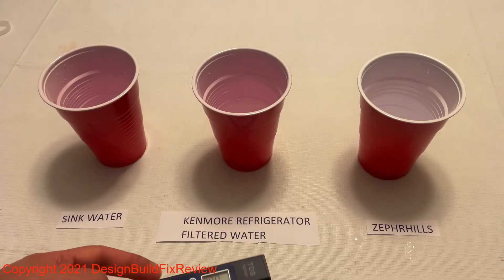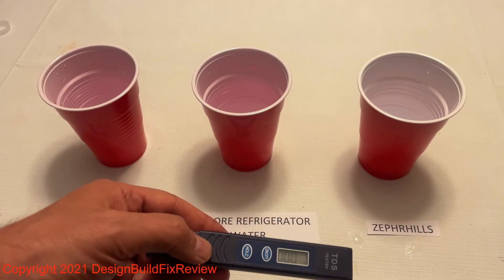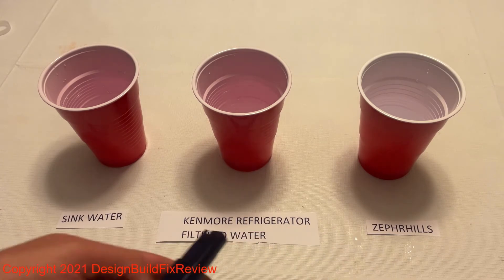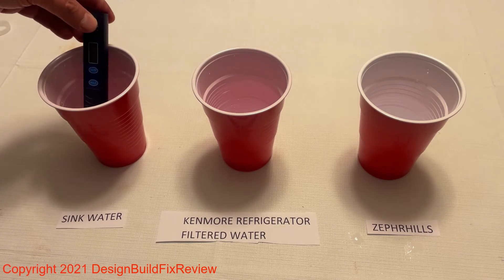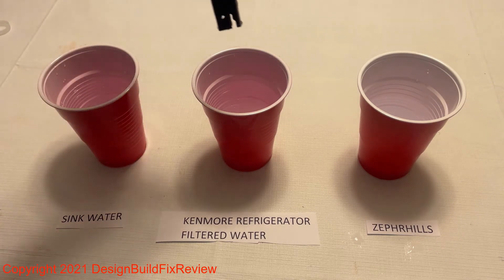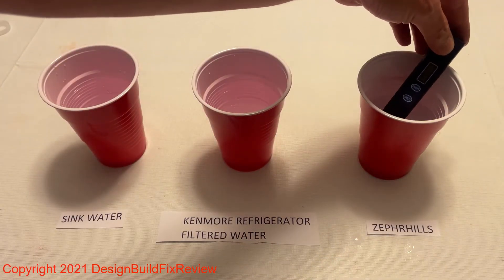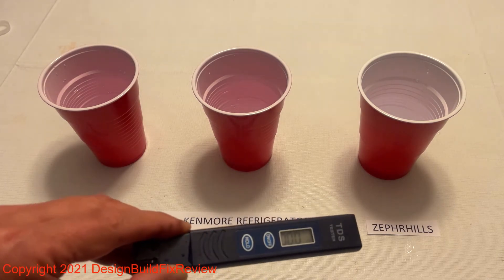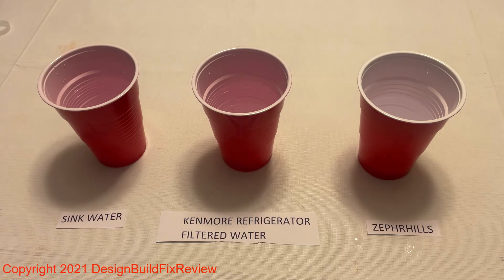Testing Dissolved Particles in Water vs Taste with Zero Water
In this video we test for dissolved particles in water and see how it
effects the taste. Zero Water Review with a TDS it used cheap zero water filer so no need
to spend a lot of money. For preppers this will help in situations when finding clean good
tasting water is a problem. Also the Zero Water pitcher is great for RVs. Watch as I give the zero water filter test to different types of water sources.